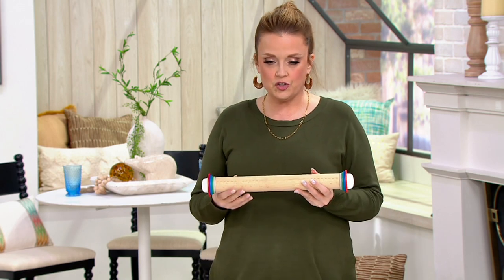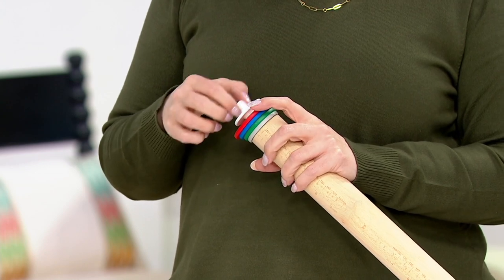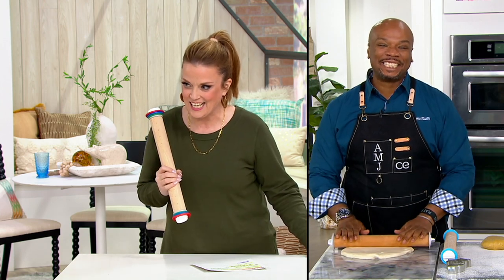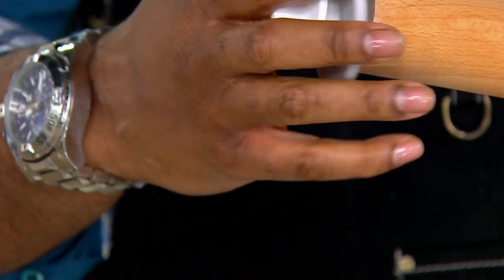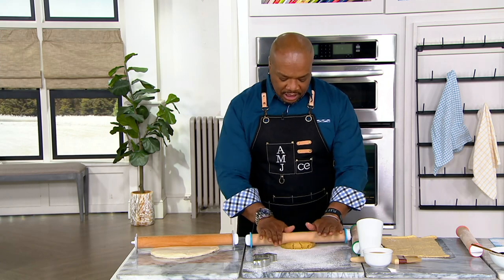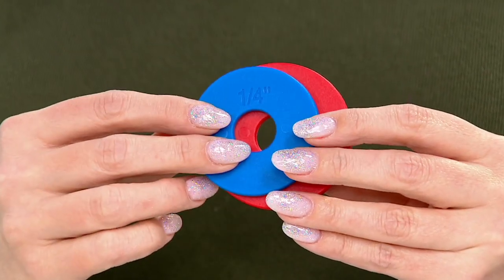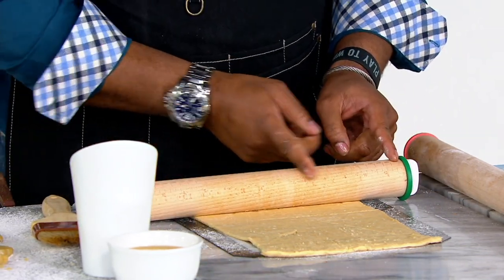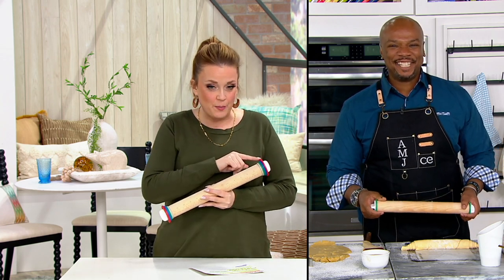Cook's Essentials Adjustable Beechwood Rolling Pin on QVC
Cook's Essentials Adjustable Beechwood Rolling Pin

A baker's dream, this adjustable rolling pin comes with four circumference options and built-in measurement markers to give you the exact length and width of your dough. From Cook's Essentials.